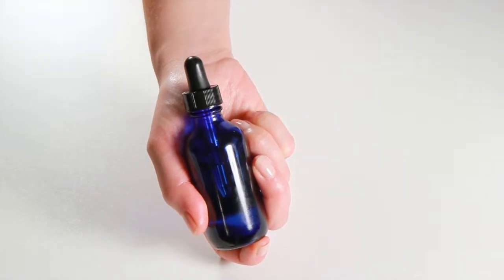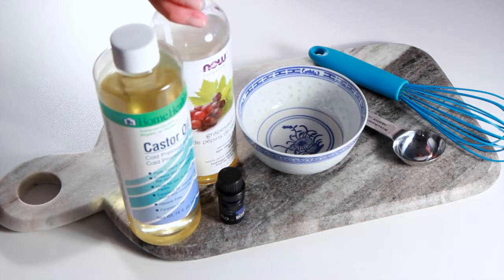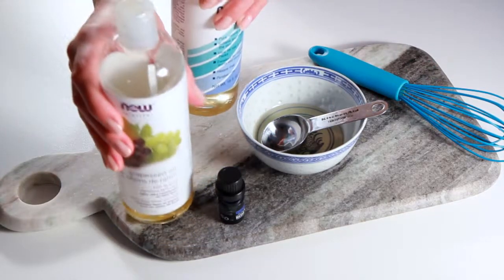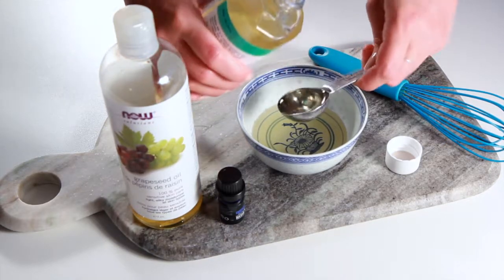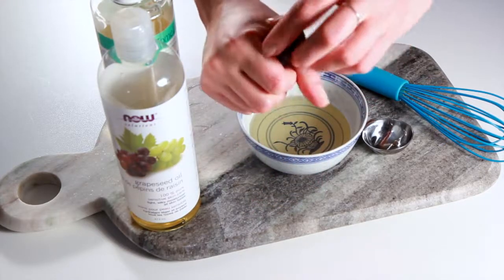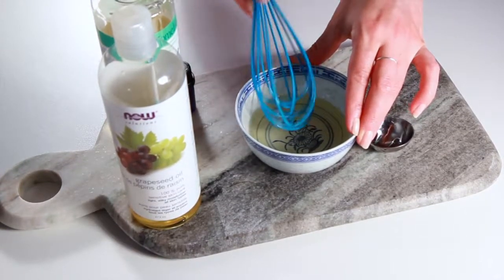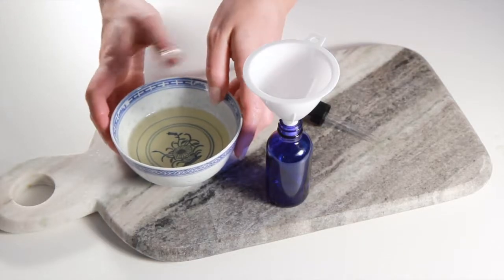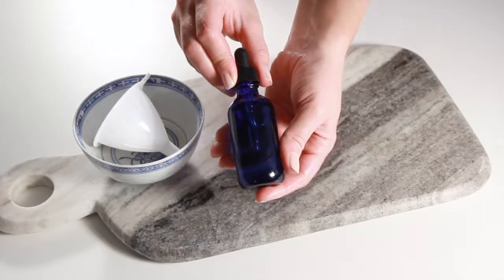Grow Your Hair Back With This Natural Hair Growth Serum Recipe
Pining after long, healthy hair? Our natural hair growth serum recipe will help to improve both the length and thickness of your locks!

Long, shiny hair begins with a healthy scalp, and castor oil works in a few different ways to treat the scalp.

First, it’s both antibacterial and anti-fungal, which helps to treat dandruff and scalp issues that can be inhibiting hair growth.

Second, it contains ricinoleic acid, which increases circulation to the scalp and helps to balance the pH, both of which will lead to more hair growth.

Rosemary oil is also our favorite essential oil for all hair types and helps to condition hair and stimulate growth. Note that rosemary may slightly darken hair over time if used frequently.

INGREDIENTS
3 tablespoons castor oil
2 tablespoons grapeseed oil
30 drops rosemary essential oil

Hope you enjoy making this fun recipe with your family or kids!

Want the full text version of the recipe so that you can print it out or save it?